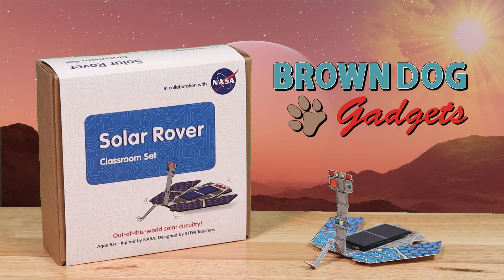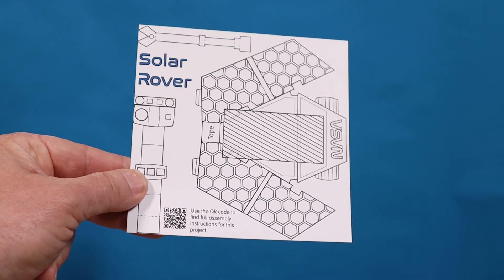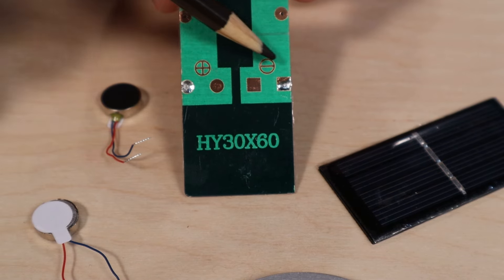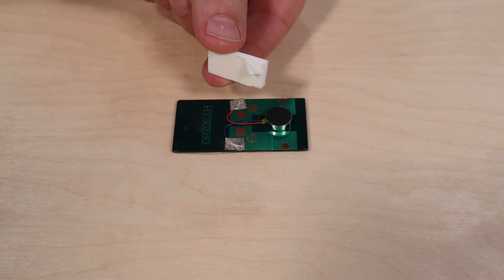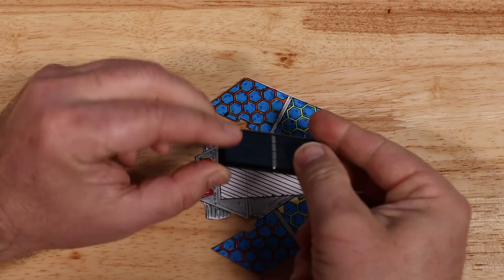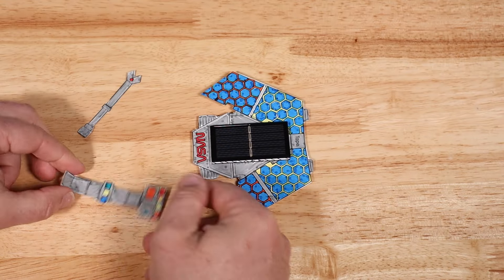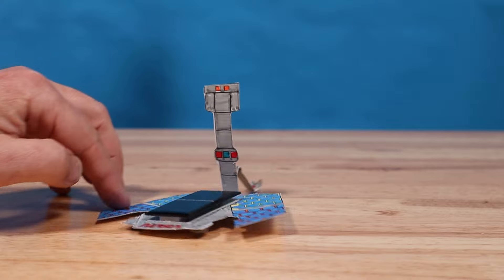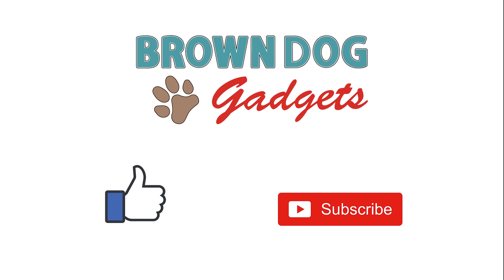How to Build a NASA Solar Rover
Today, we will show you how to make a great project you can try for yourself!

This video shows how you can build your own solar-powered planetary explorer!